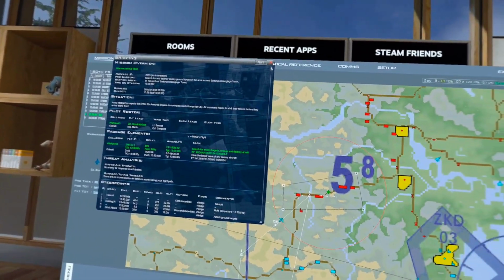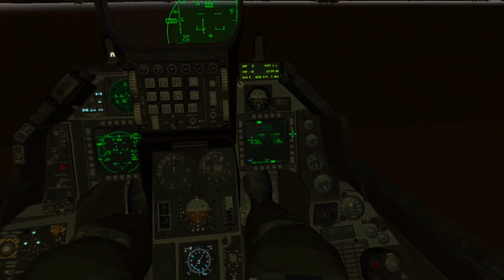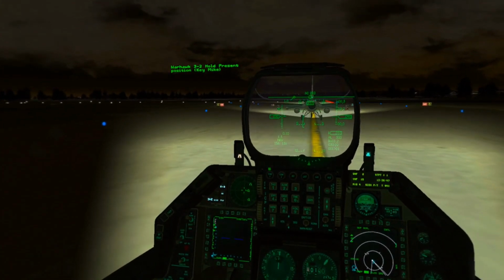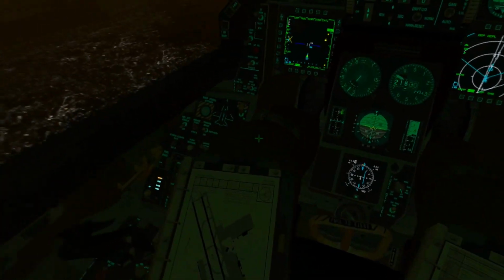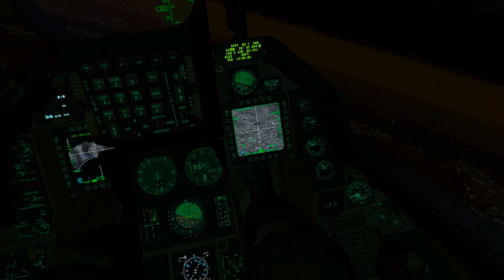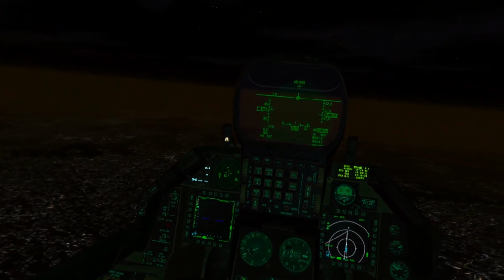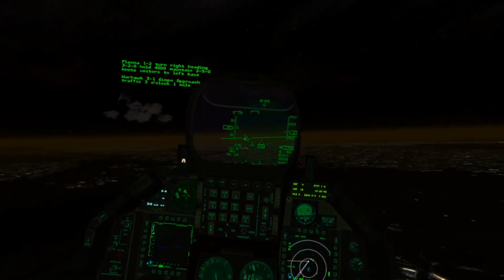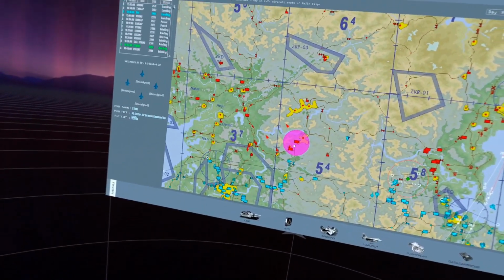No retreat! | Tiger Spirit Day 3 | Mission 20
Time to make a hole in the font lines, looks like the enemy is retreating too.

0:00 - Intro and briefing
4:21 - In the pit, engine start
6:22 - Avionics start and tests
17:35 - Taxi
27:27 - Cleared for takeoff
31:34 - Ingress
41:30 - Searching for targets
46:10 - Rifle and multiple passes
56:00 - Egress
1:06:31 - Entering landing pattern
1:16:39 - On final
1:19:15 - Taxi to ramp
1:20:54 - Parked and shut down
1:23:02 - Debrief and sitrep